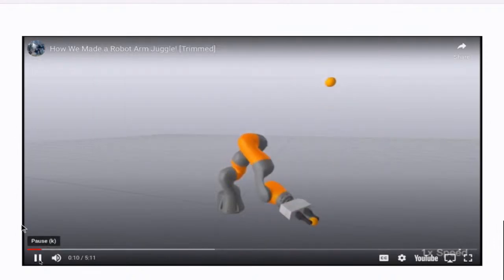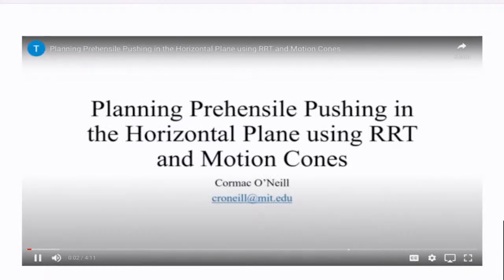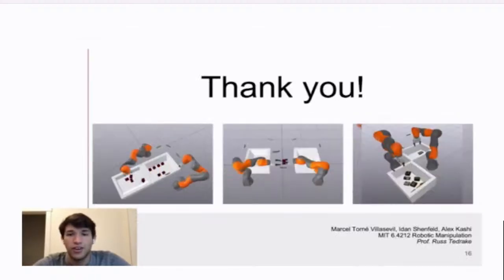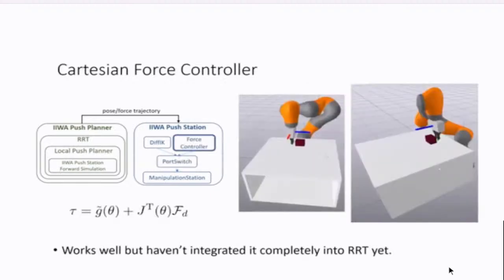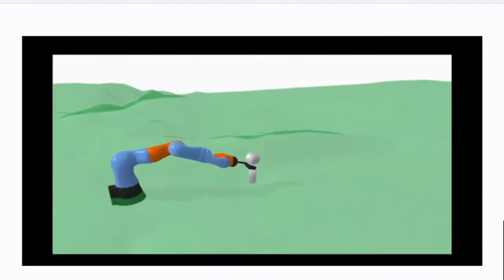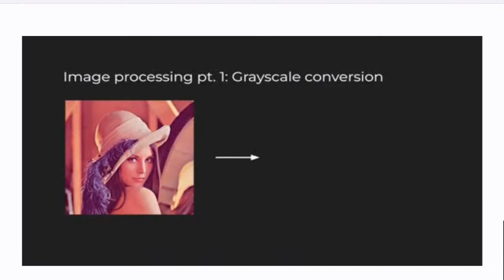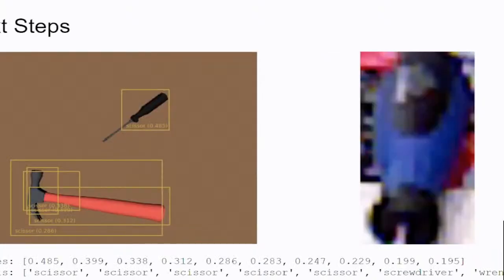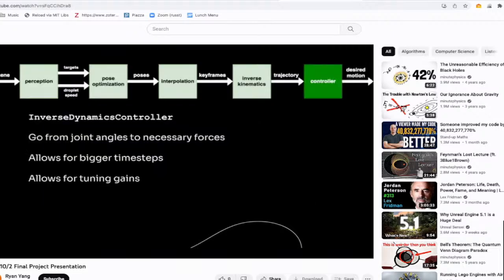Fall 2022 6.4210/2 Lecture 23: Final Presentations